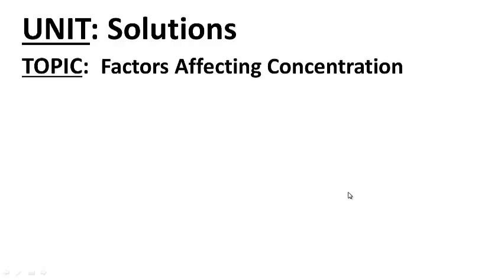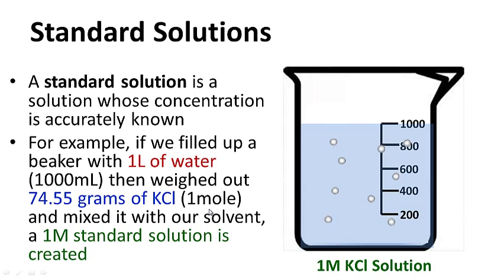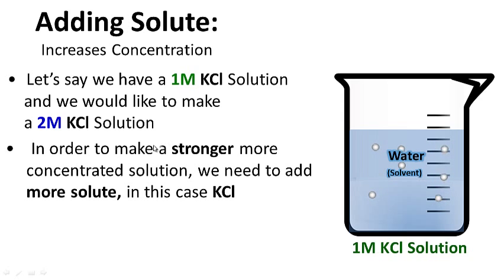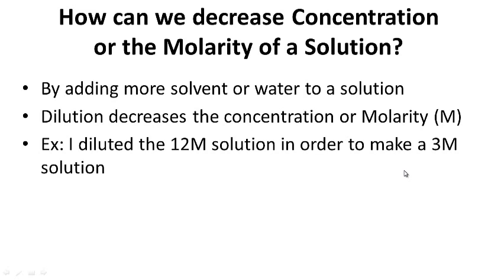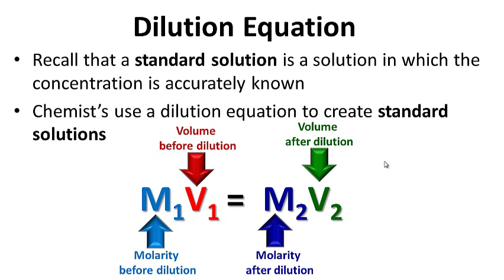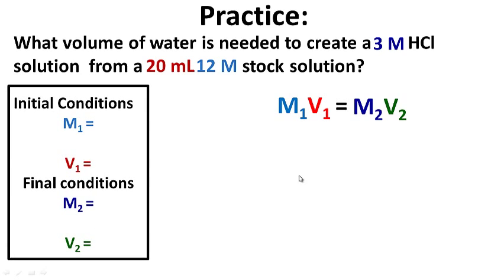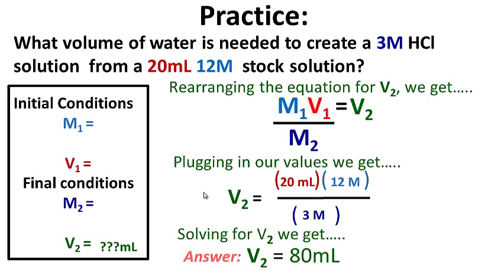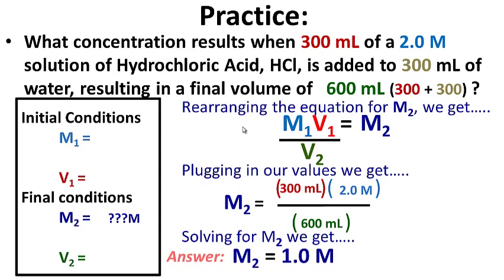Solutions LESSON 3 of 3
factors that affect concentration or molarity, dilution calculations